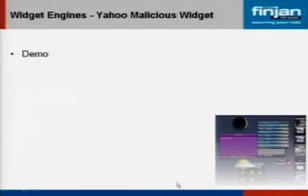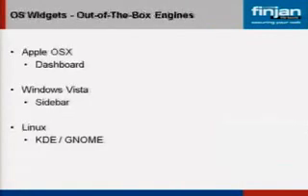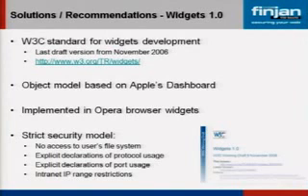DEF CON 15 - Aviv Raff and Iftach Ian Amit - The Inherent Insecurity of Widgets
Aviv Raff Security Researcher, Finjan
Iftach Ian Amit Director of Security Research, Finjan

Widgets (or Gadgets) are small applications, which usually provide some kind of visual information or access to a frequently used function. Because widgets are in fact applications, they too can include malicious code. Furthermore, due to the simplicity of legitimate widgets, such as calculators and clocks, they are developed without security in mind.

In this presentation, we will explain the three different types of widgets in detail. We will demonstrate proof of concept of a malicious widget for each of the types and also highlight the attack vectors for exploiting a vulnerable legitimate widget.
Following the demonstrations, we will talk at a high-level about widgets integrated in mobile devices. We’ll take a brief look at the Widgets 1.0 paper created by the W3C, and also talk about the similarity between widgets and browser extensions in terms of their inherent insecurity.

Bio:
Aviv Raff is a security researcher specializing in application vulnerabilities research, security product evasion techniques and malicious code analysis. He contributes to projects like Metasploit and Month of Browser Bugs. He is also a co-creator of several known browser fuzzers like Hamachi, CSS-Die and DOM-Hanoi. In his spare time, Aviv works as a security researcher at Finjan's Malicious Code Research Center (MCRC).

Bio:
Iftach Ian Amit: With over 10 years of experience in the information security industry, Iftach Ian brings a mixture of Software development, OS, Network and web security to Finjan as the Directory of Security Research. Prior to Finjan, Iftach was the founder and CTO of a security startup in the IDS/IPS arena and developed new techniques for attack interception. Prior to that, he served in a director position at Datavantage (NASDAQ:MCRS) with responsibility for software development, Information security as well designing and building a financial Datacenter. Prior to Datavantage, he managed the Internet application department at Comsec Consulting as well as the Unix Department, where he has been consulting to major banking and industry companies worldwide. Iftach Ian holds a Bachelors degree in Computer Science and Business Administration from the Interdisciplinary Center at Herzlya.